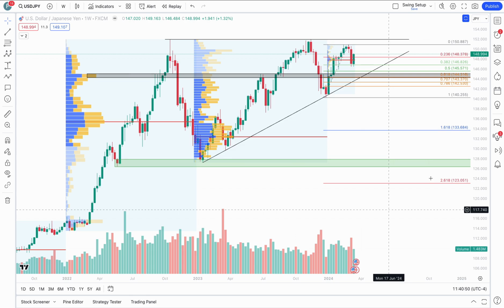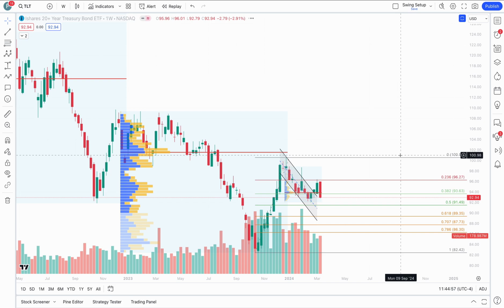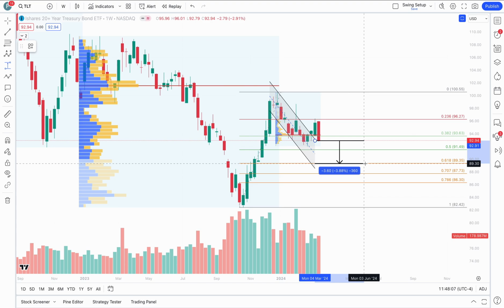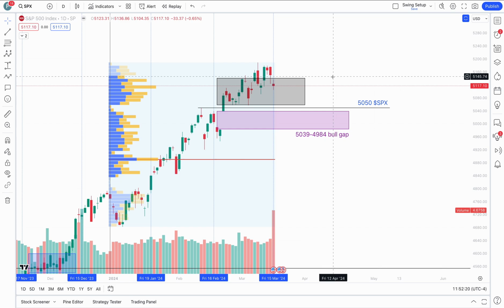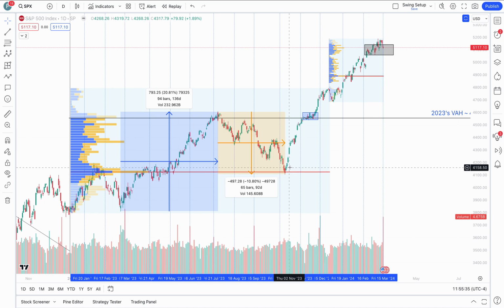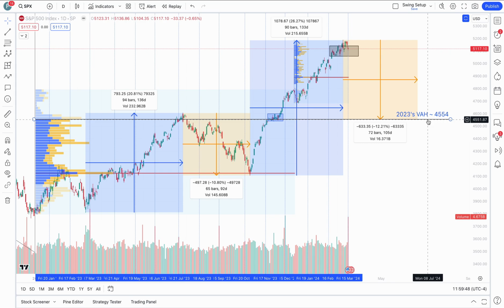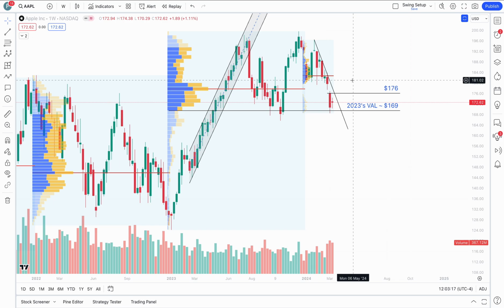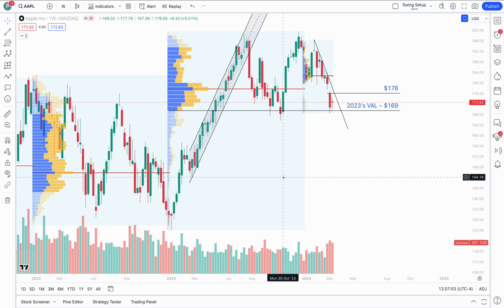April OPEX Outlook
Happy Sunday everyone! In this video I go over my thoughts on $SPX and more, diving into levels & paths I see different stocks & different markets going. A lot of noise this week with BOJ & the Fed + bonds showing some weakness as well.

If you're interested in joining my team, follow this link to my server